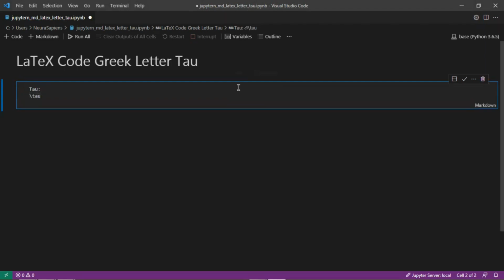Jupyter Notebook | Markdown | LaTeX | How to Show Greek Letter Tau Using LaTeX Code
In this tutorial we will learn how to add the Greek letter Tau using LaTeX Code in Jupyter Notebook Markdown cell.

Keep Learning!